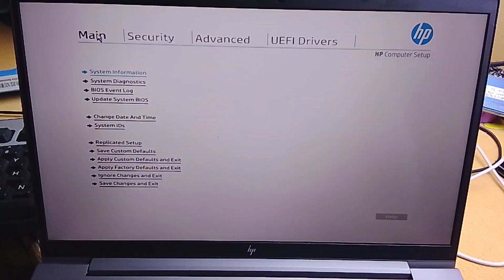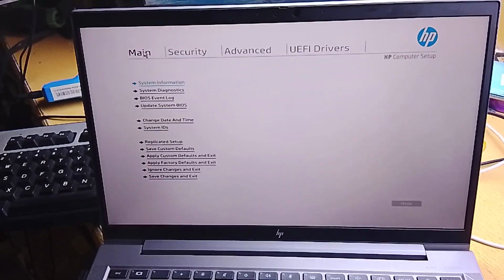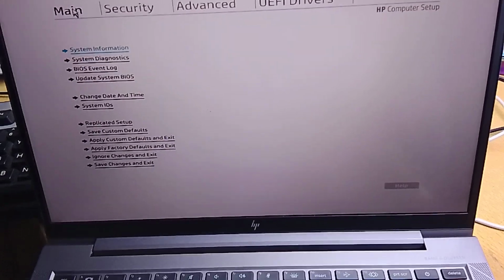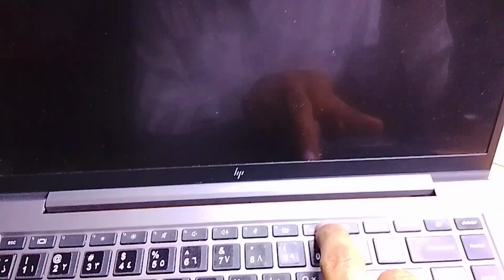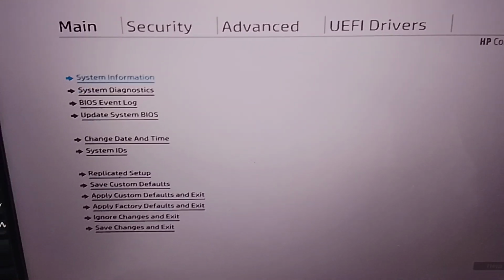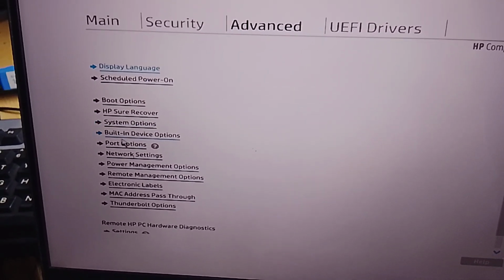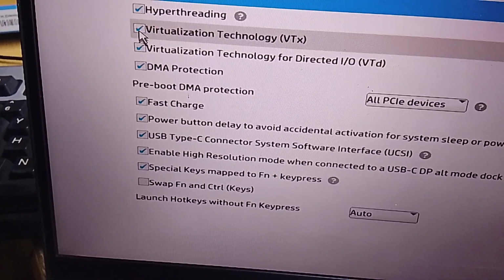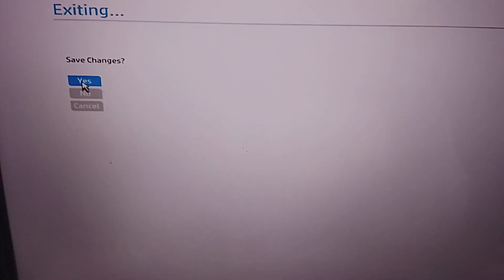How to Enable Hardware Virtualization Technology in HP ZBook 14 G7 | BIOS VT-x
HP ZBook 14 G7 Virtualization Enable | Turn On VT-x in BIOS Easily

Learn how to enable Hardware Virtualization Technology (VT-x) in HP ZBook 14 G7 step by step. This tutorial shows how to access the BIOS settings and enable virtualization so you can run virtual machines using VirtualBox, VMware, or Hyper-V. If virtualization is disabled on your laptop, this guide will help you activate it quickly and safely.